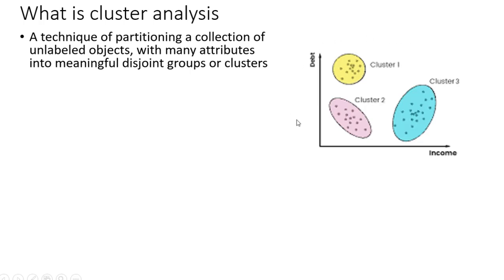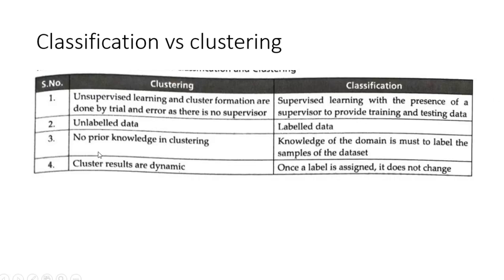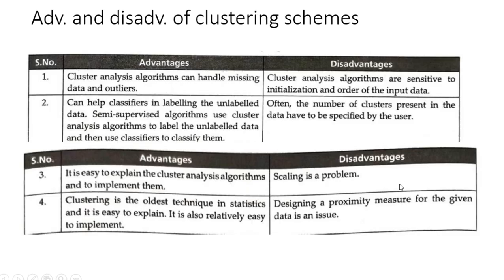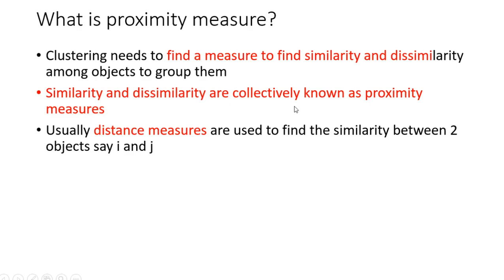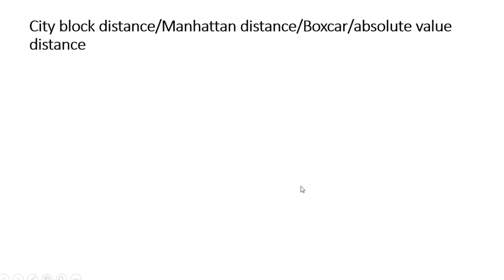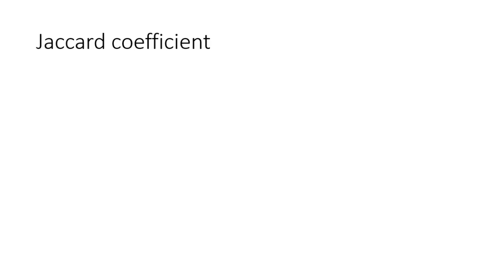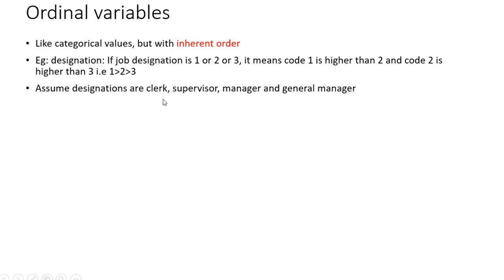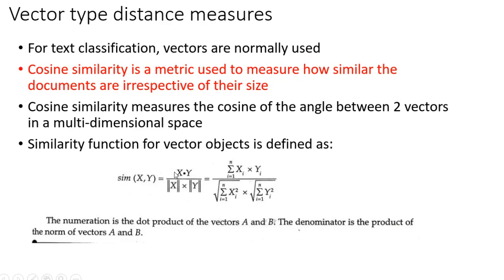Lecture 71: Module5|Clustering- Part 1| Key theory questions covered|BDS602|BCS602|BAI602|BCM601|vtu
Clustering Part 1 – Concepts
Key theory questions covered

What is cluster analysis
Classification vs clustering
Adv. and disadv. of clustering schemes
Applications of clustering schemes
Challenges of clustering schemes
What is proximity measure?
Euclidean distance
City block distance
Chebyshev distance
Minkowski distance
Binary attributes
Simple matching coefficient(SMC)
Jacquard coefficient
Hamming distance